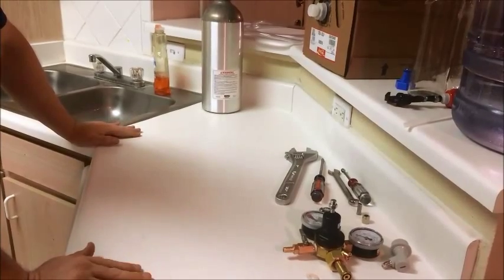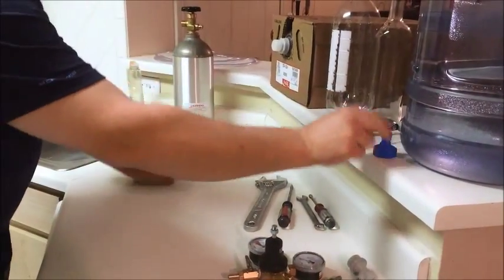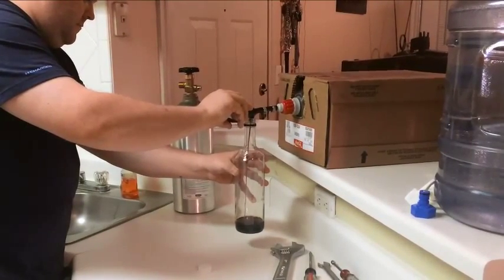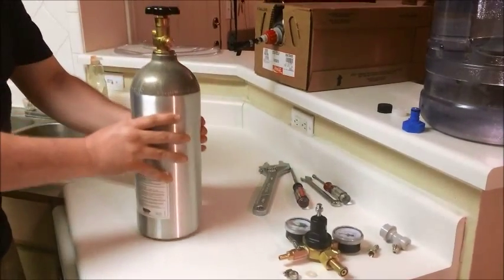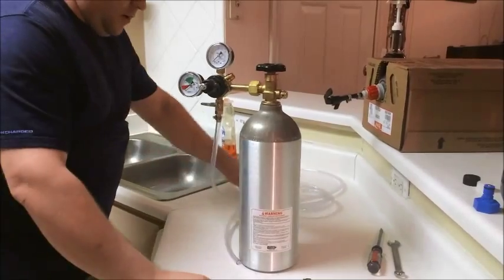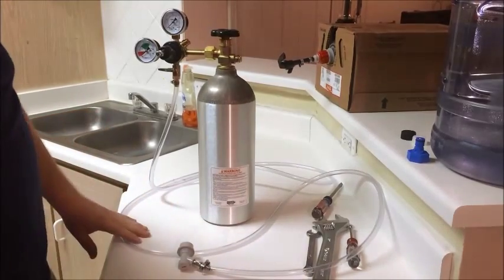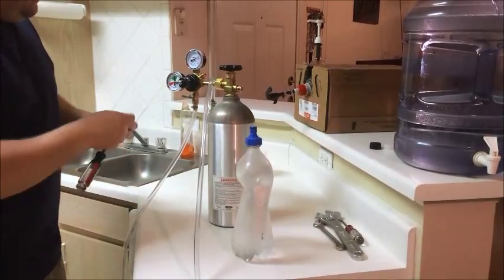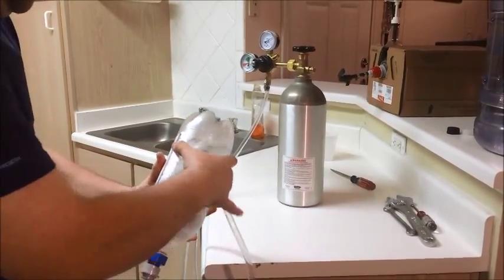Do It Yourself Carbonation Device for Homemade Soda Drinks Tutorial.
This is a tutorial on how to put together a carbonator, I haven't seen any on YouTube that explain it very well.